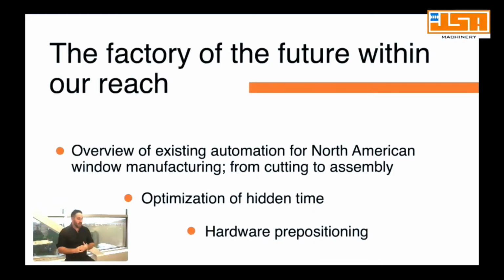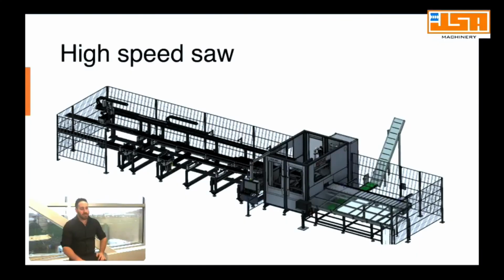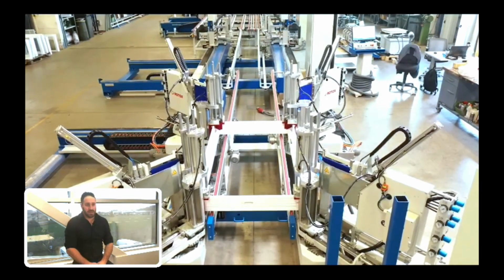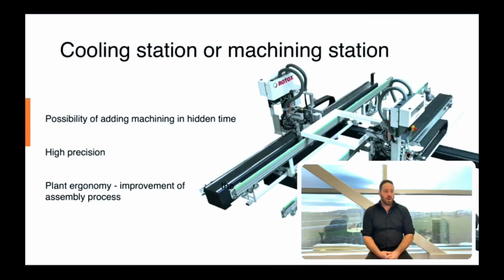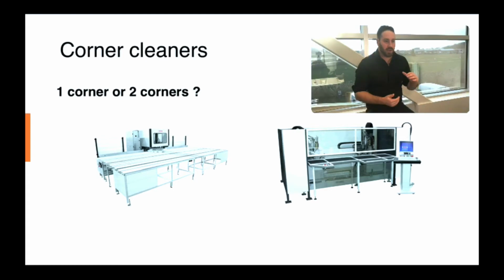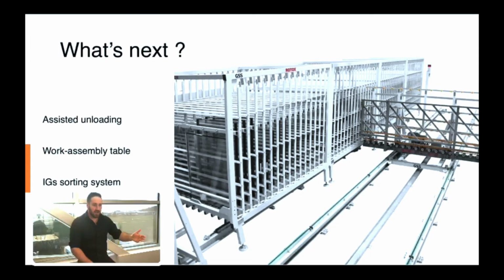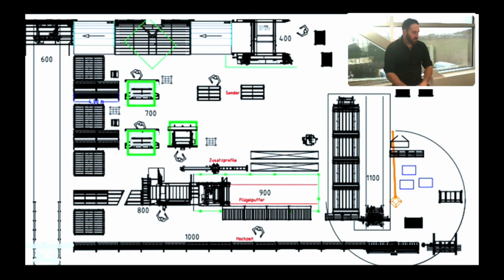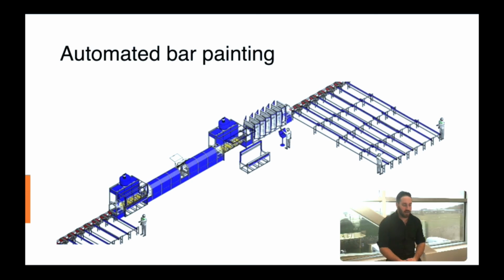JSA Machinerie - Webinar The Factory of the Future Within Our Reach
This webinar's topic is “The Factory of the Future Within Our Reach”

These are the points I’ll cover:
· Overview of the existing options for automation for the manufacture of North American windows; from cutting to assembly
· Optimization of hidden times
· Hardware pre-positioning

Video directed by Delphine Gareau for AUX.
Webinar animated by Martin St-Arnaud for JSA Machinerie.